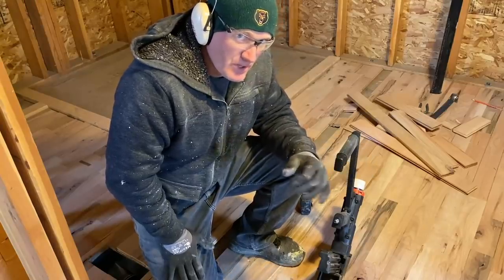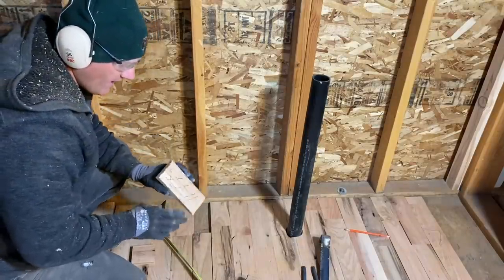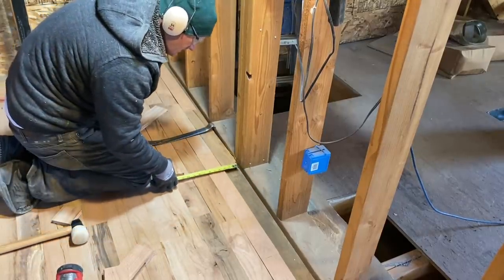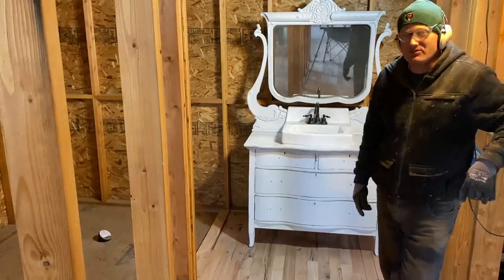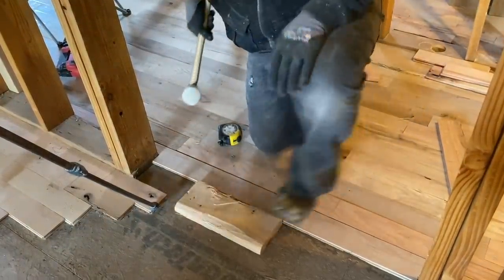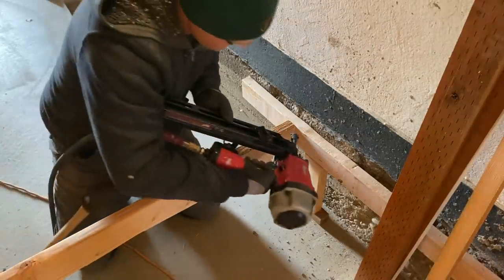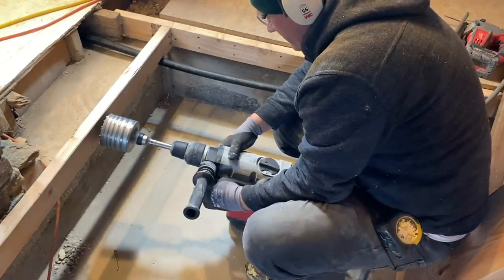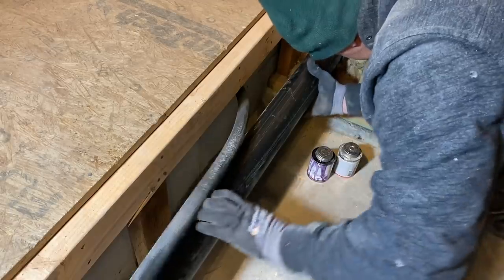Cheap Oak Flooring Fixing Utility Oak (Seconds)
220 grit Sanding Disks 100 pack
Wooster Foam King Brush